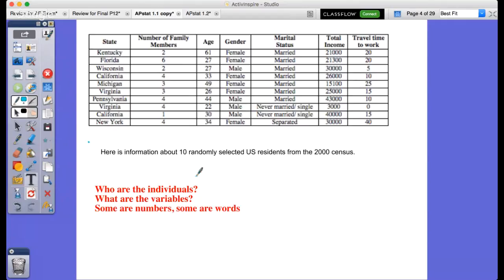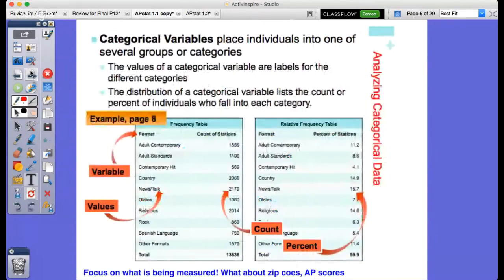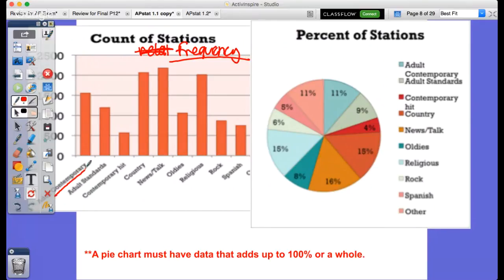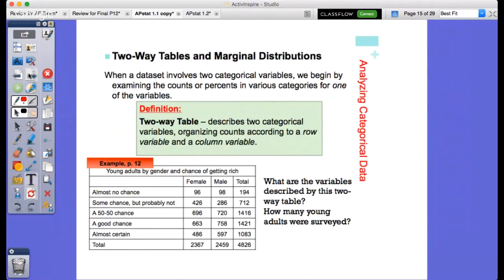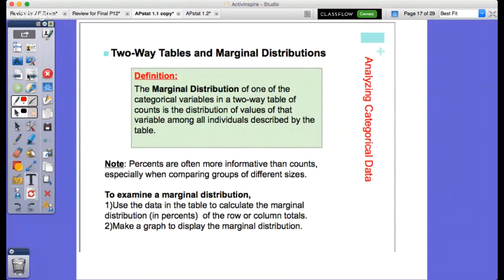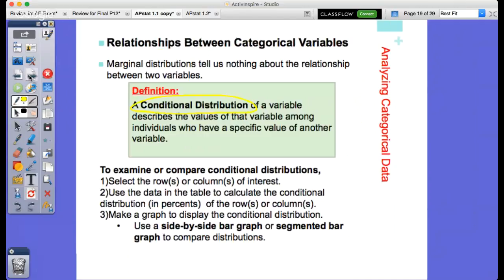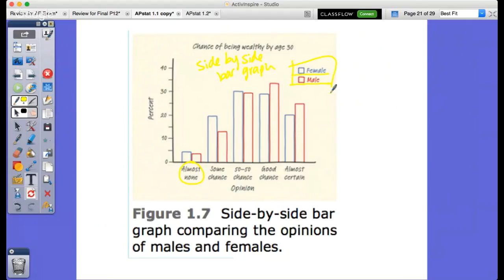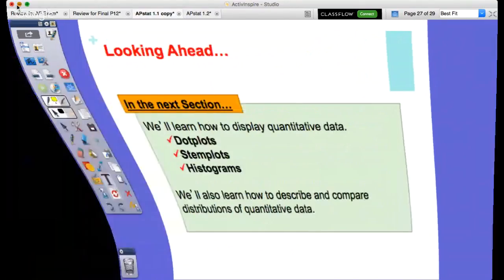AP Statistics Summer Session 1.1